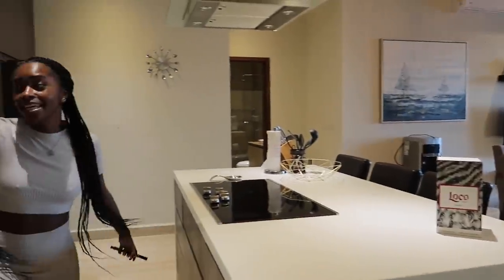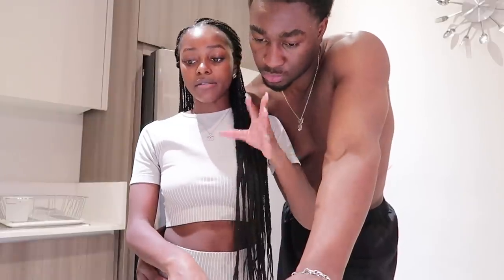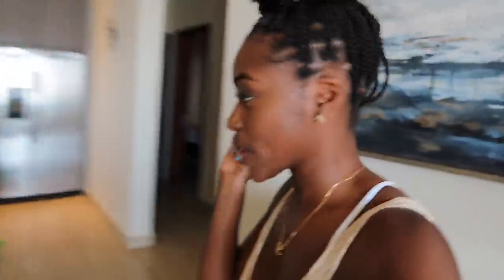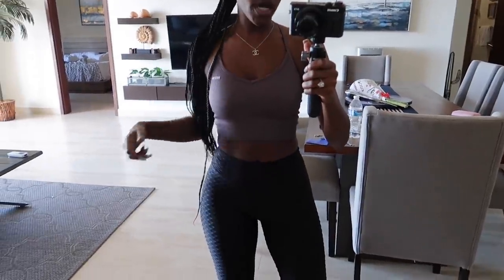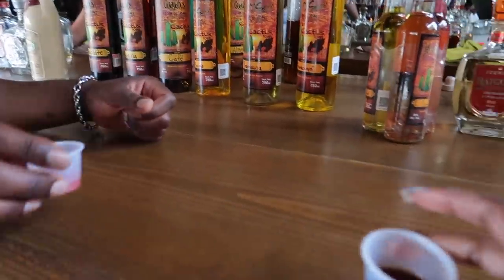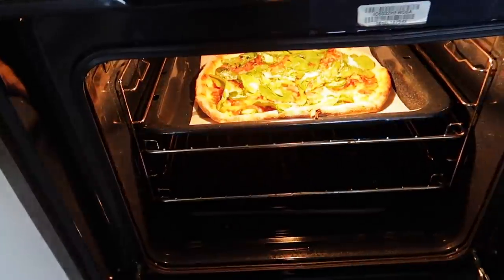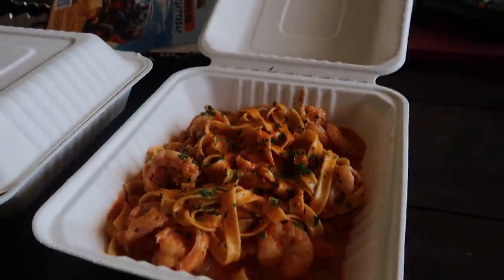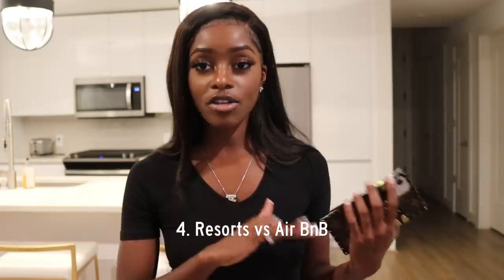CABO BAECATION VLOG | JET SKIS , NOBU , BEACH CLUBS, ATVS, PRIVATE BOAT TOUR & TRAVEL TIPS | EP. 3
International babe! Traveled out of the country for the first time with my boyfriend! We stayed a week in Cabo San Lucas, Mexico, for my 24th birthday. This vlog is episode 3 in my birthday vlog series! Check out the other parts linked below.

Please let the host Ana know I sent you if you book.  I saw your home in Angwi Tacho's youtube vlog" for example.
Gold CC Necklace : @demuluxe on IG .Code "ANGWI"
Cheetah Dress: Sold out
White Bodysuit
Brown Skirt

♡Helpful Cabo Travel Info♡
-At the Marina we spoke with "Carlos and his partner". They own a boat & jet skis. You can visit the marina and surely find someone to sell you water excursions.

-"Victor Sanchez" on Facebook sold us our horseback riding/ATV package and jet skis separately . If you look in the vlog, the company we used has their own instagram, but it's cheaper if you find someone to sell you excursions. *Watch the travel tips at the end for more tips & in depth info.*

- Medano beach is a great place to go to meet young people and find water excursions. When you first arrive there is usually someone with a walkie talkie asking if people need help. There are multiple fun beach clubs in the round about as well.

Clubs to visit: listed in the vlog

JBW Watches: ANGWIJBW for $$ off
White Fox Boutique: ANGWI
@demuluxe : ANGWI

♡ FAQs ♡
Age: 24
Ethnicity: Cameroonian
Height: 5’1
Camera: Canon 80d , Canon G7x mark ii (vlog camera)
Editing Software: Final Cut Pro

0:00 - 6:24 DAY 1: Intro + Air Bnb Tour
6:24 DAY 2: Tequila Tasting + Food
10:55 DAY 3: Private boat tour + Lit beach club
16:41 DAY 4: Horseback riding + ATVs + NOBU birthday dinner + night out
21:51 DAY 5: Jet skis + pool + beach club
29:18 DAY 6: Stranded in Mexico
32:29 DAY 7: Couples massage + jumping off a boat
34:59 Travel Tips!